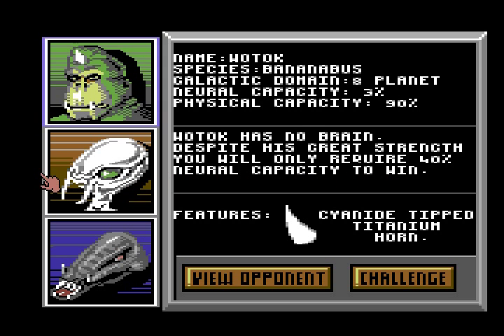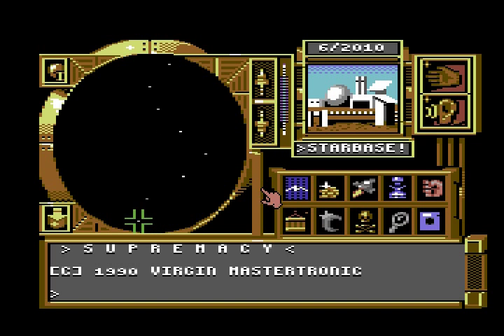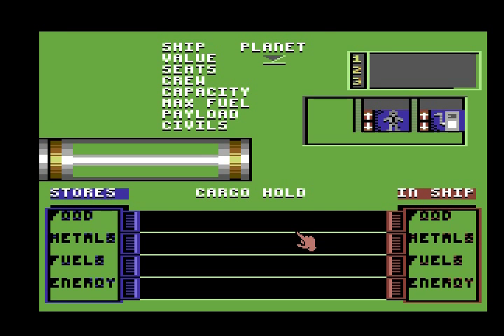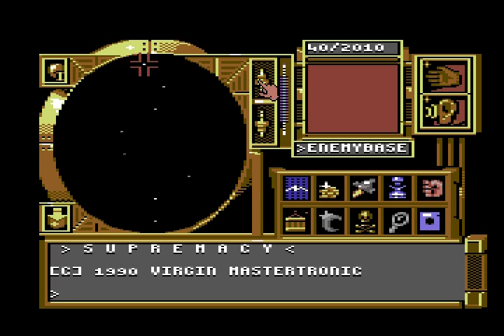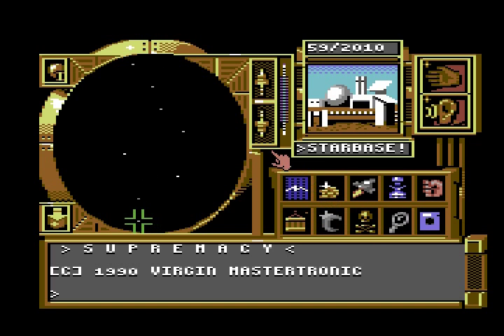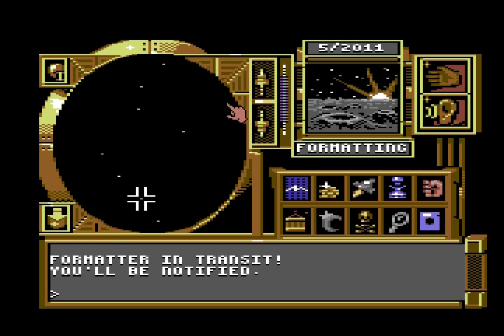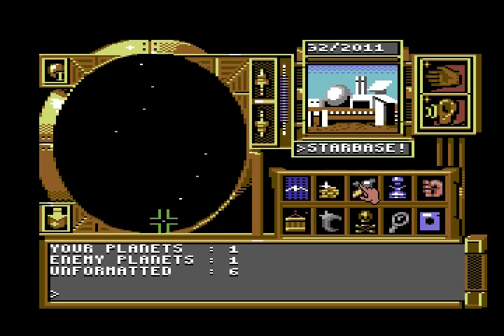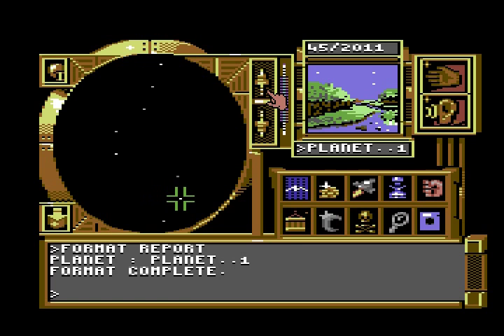Supremacy - C64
A surprisingly accurate conversion of a decent enough Amiga strategy game.